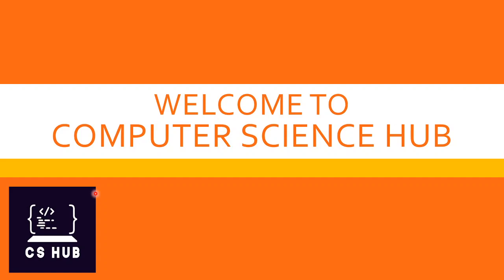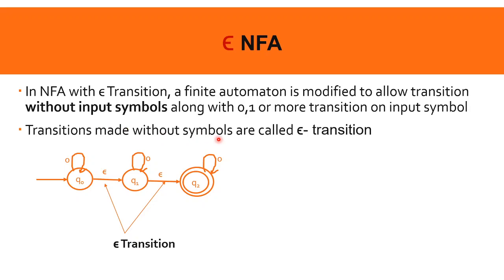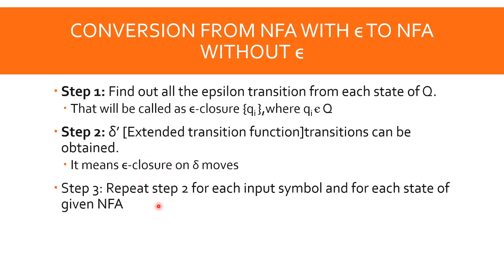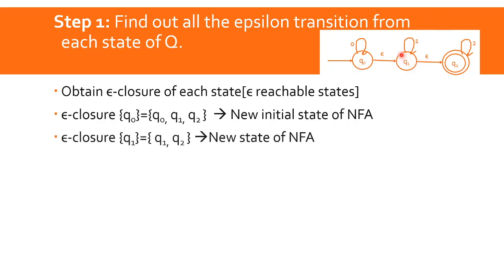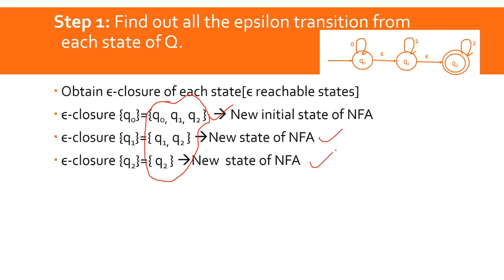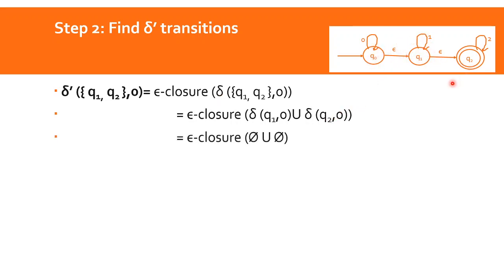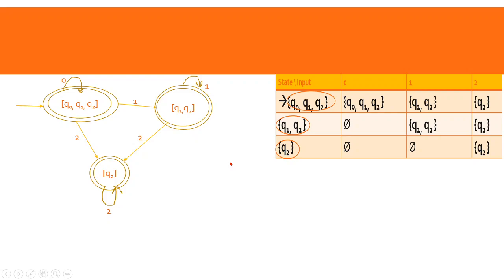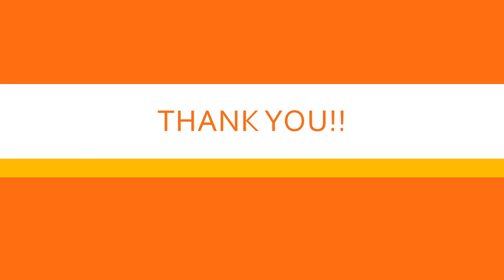NFA with ϵ Transition | Conversion of ϵ NFA to NFA without ϵ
This video explains about ϵ NFA and steps to convert ϵ NFA inti NFA without ϵ transitions with example .